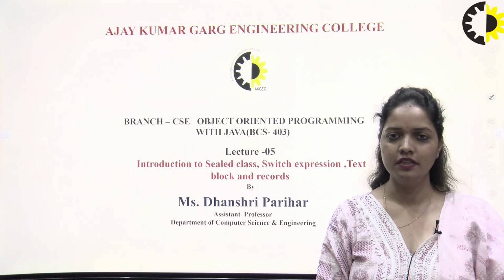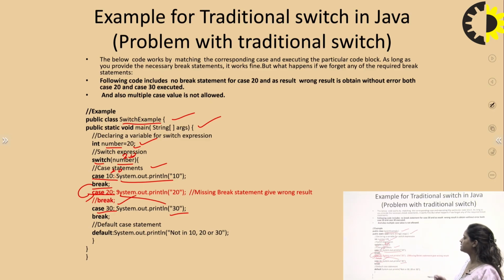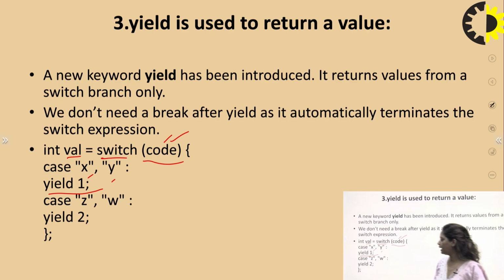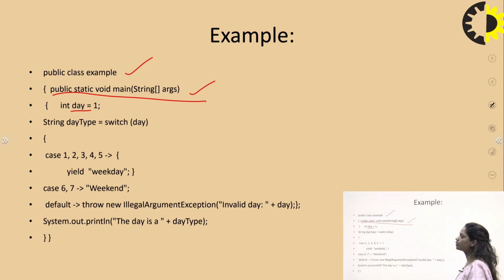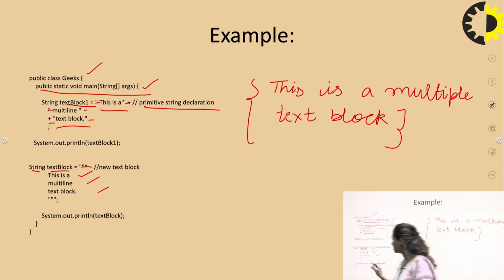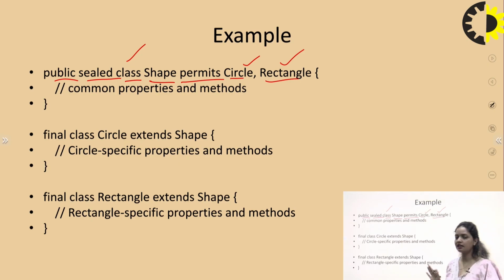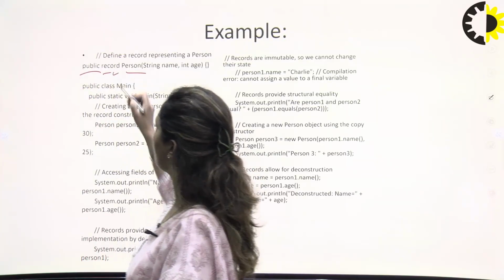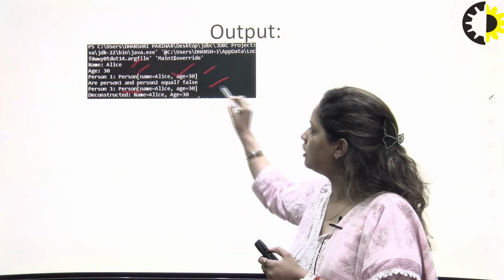INTRODUCTION TO SEALED CLASS, SWITCH | OOP WITH JAVA | LECTURE 05 BY MS. DHANSHRI PARIHAR | AKGEC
The topic will give brief description about usage of sealed classes as a security point of view in java.